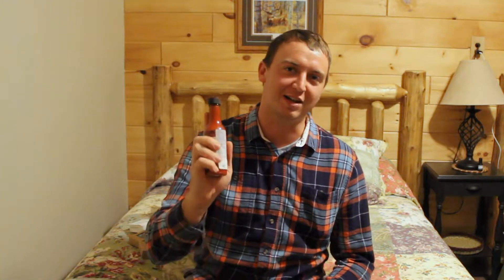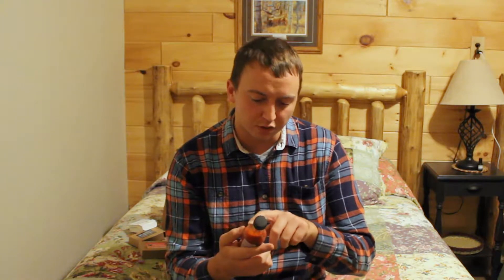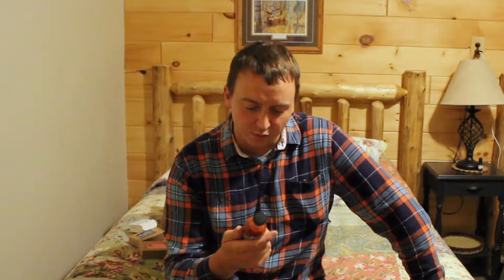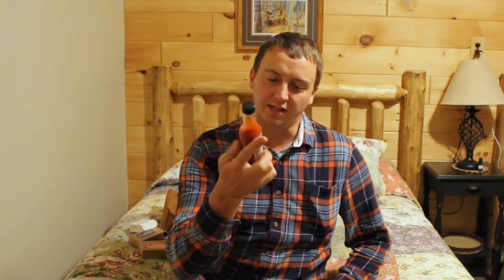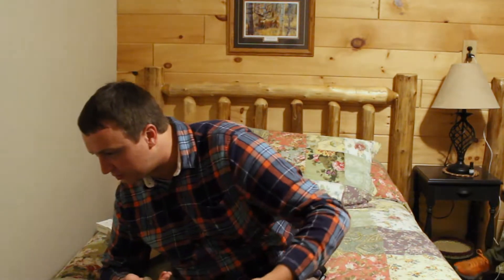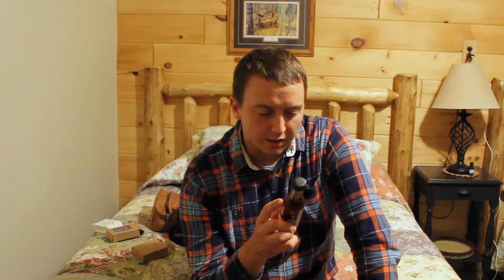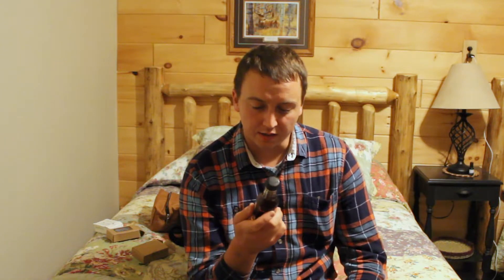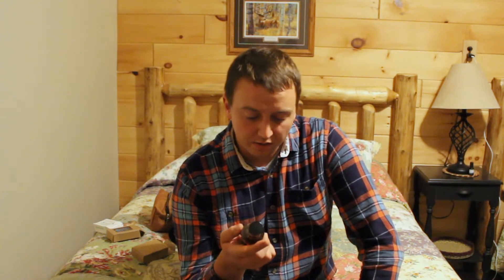Tyler Tries Benito's Ghost Chili Blend & Ghost Maple Syrup in Adirondacks, NY | Special Edition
In this special episode filmed in my home of Upstate New York, I fight through the fireworks to try two different ghost sauces from Benito's of Montpelier, Vermont. Special shout out Charlie & Nikki for the hook-up on the sauce! The maple syrup would go great on anything sweet or savory.

NEW TO MY CHANNEL? The goal of my videos is to inform buyers like you so that when you are trying or purchasing new sauces, you can have an honest, impartial opinion of your potential purchase going in.

I'll try to get out and pick up a bottle as soon as possible.